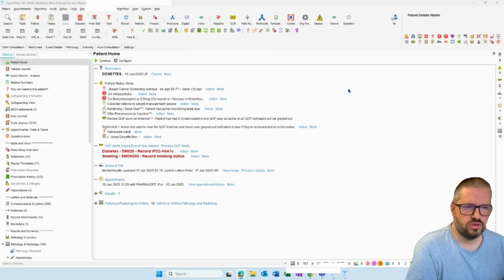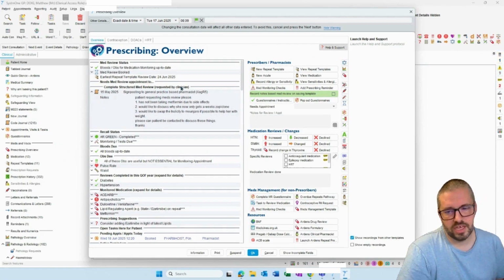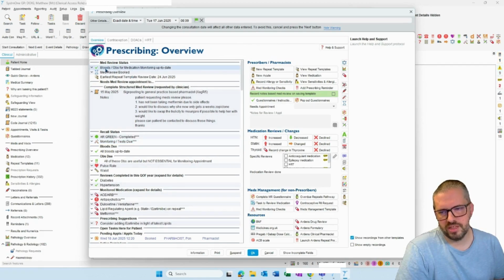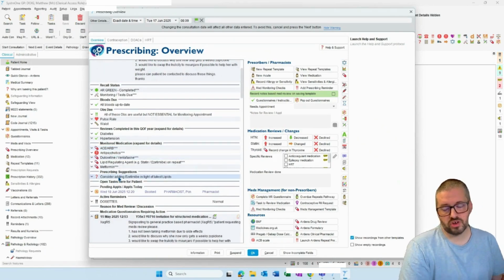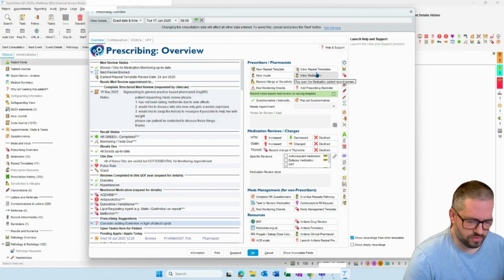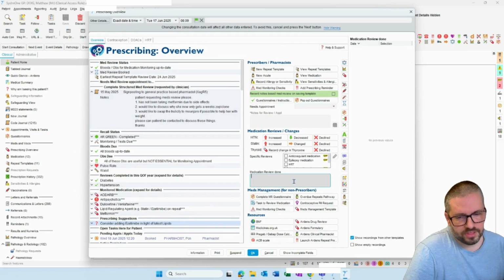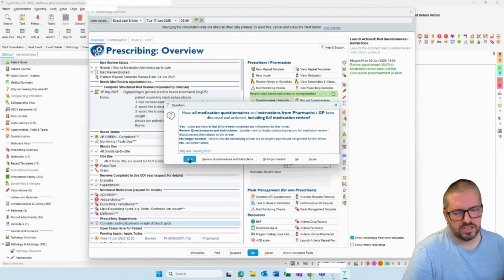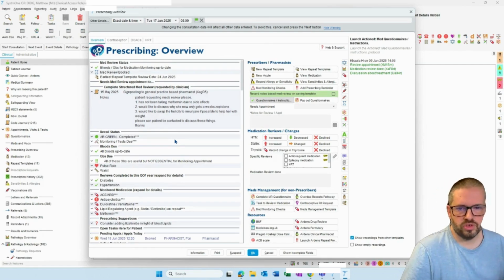Prescribing Instructions: Med Review Appointments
This video provides a quick overview of how to use our prescribing system for medication reviews. Ideal for pharmacists and clinicians, it covers how to access the prescribing overview, interpret questionnaire responses, view monitoring requirements, and make appropriate prescribing decisions.